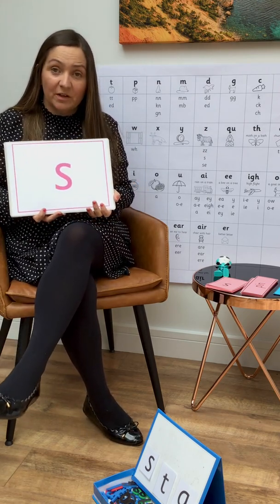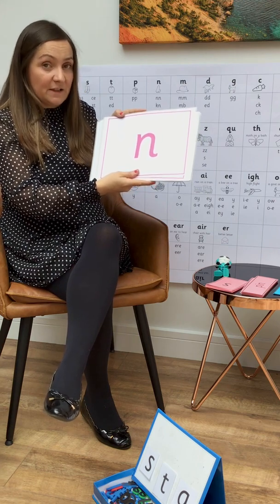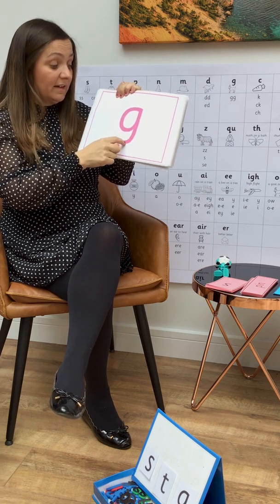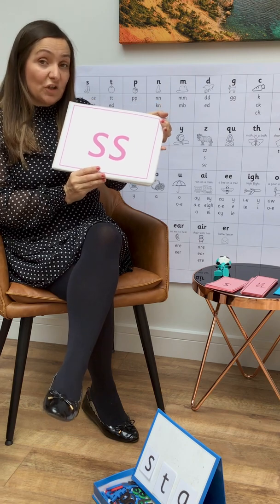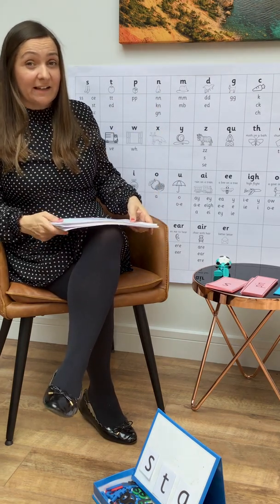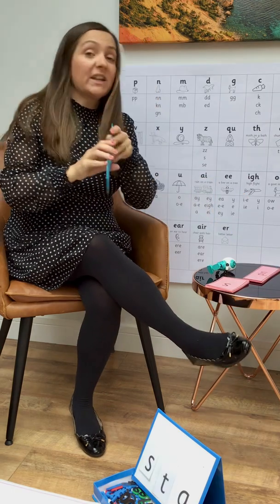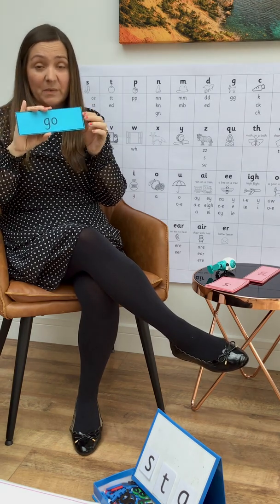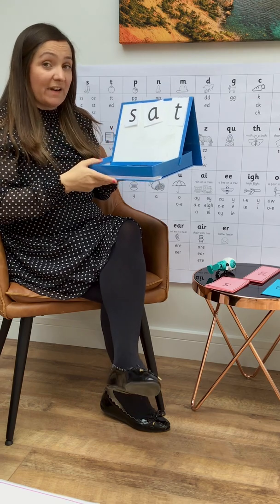Phase 2 Phonics with Mrs Hill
Mrs Hill (English Lead) explains Phase 2 Phonics at Overchurch Infant School.